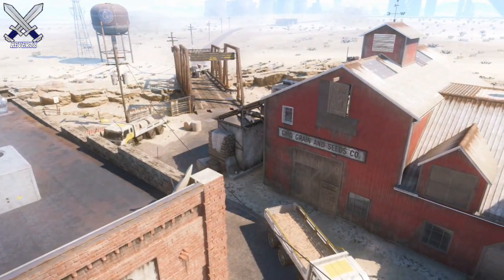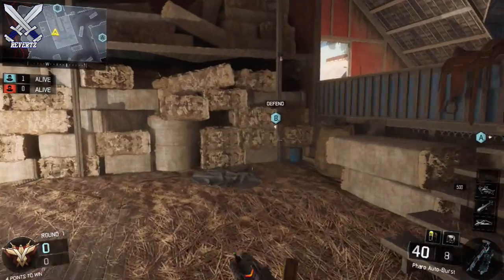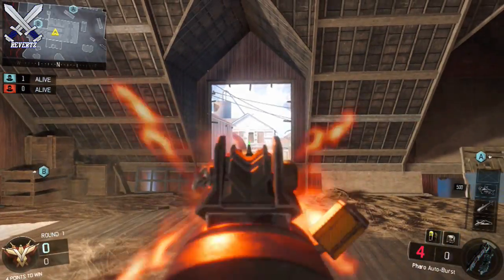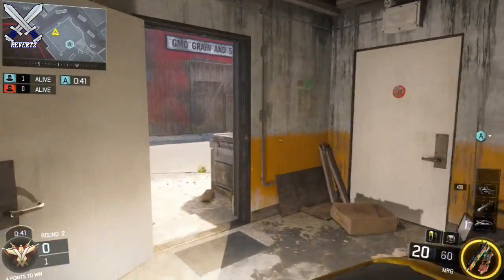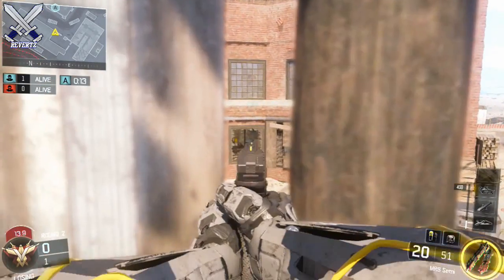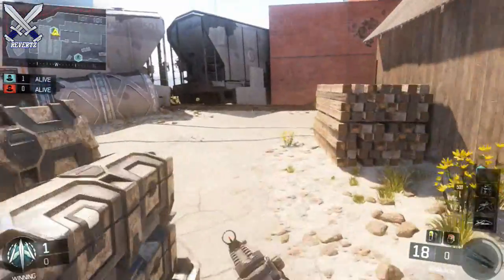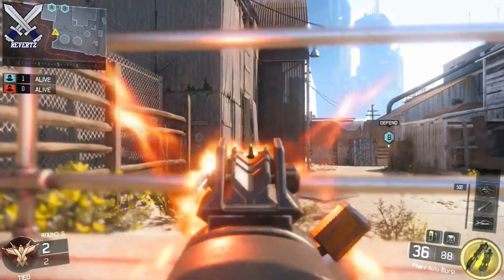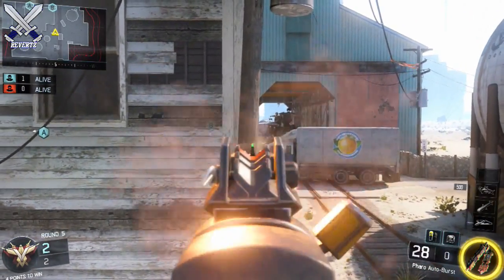Call Of Duty Black Ops 3 MLG Pro Spots - "Fringe" (COD BO3)